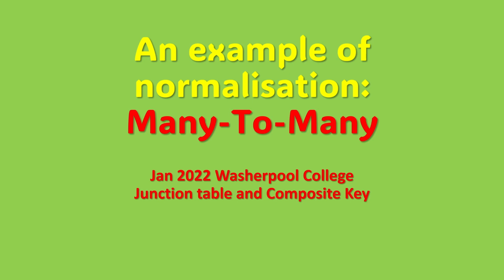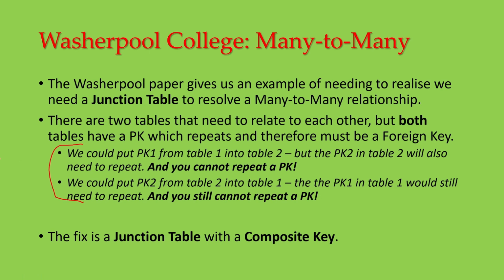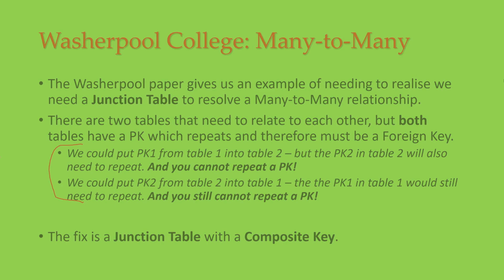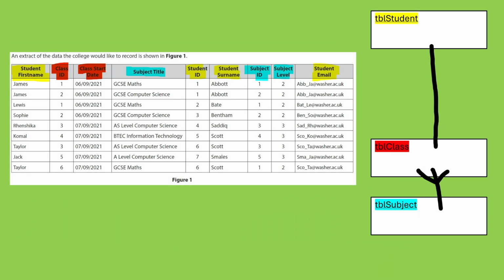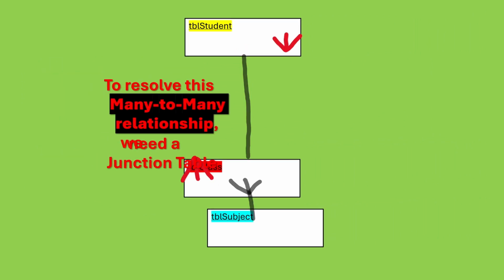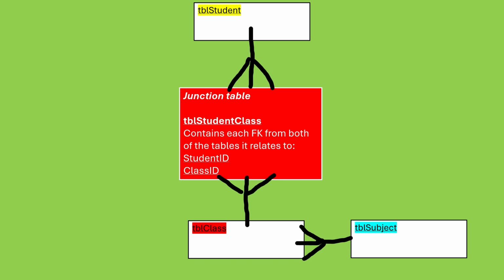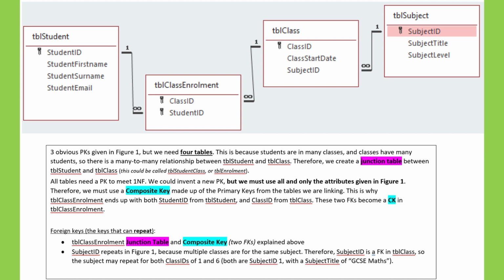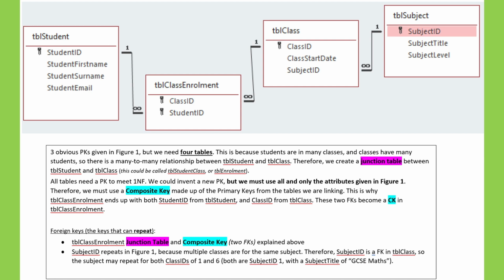Normalisation Junction Table and CK Washerpool College